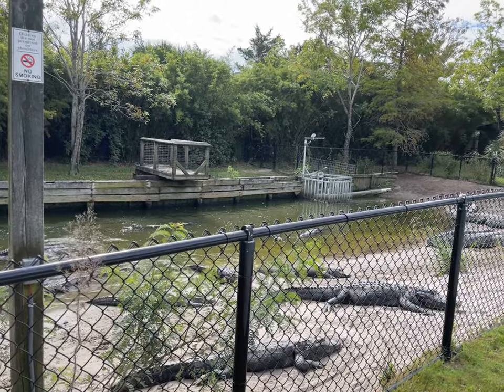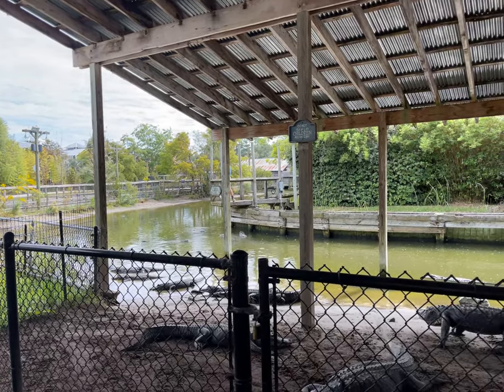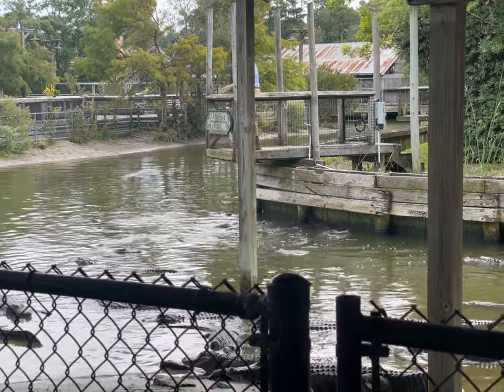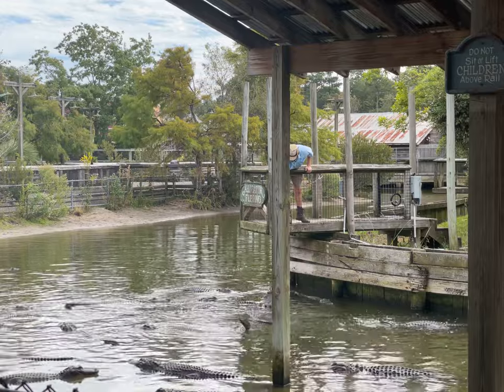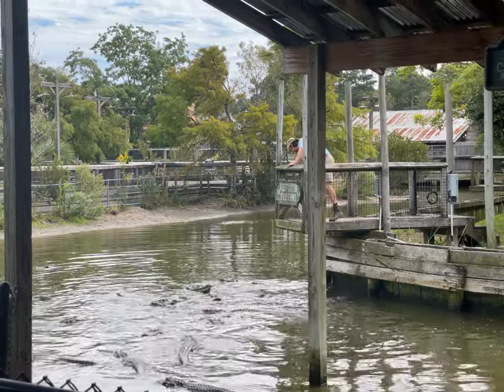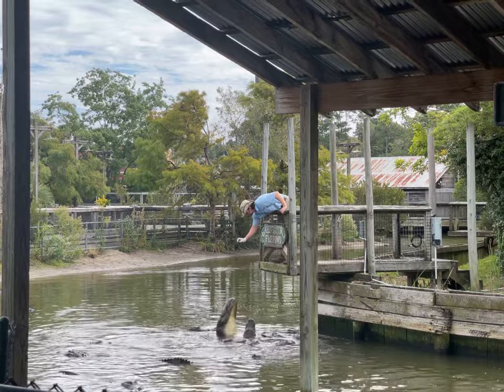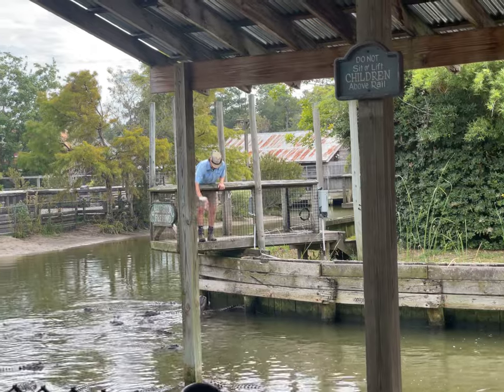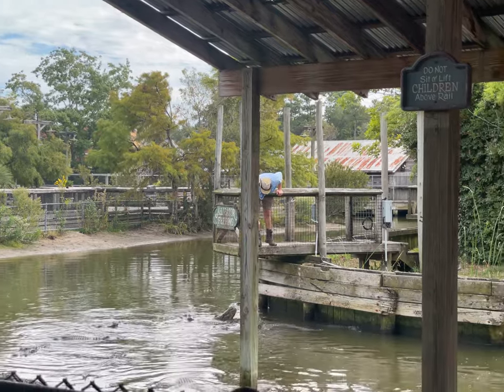Things to do in Myrtle Beach, SC - Feeding Alligators at Alligator Adventure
Alligator Live Feedings!   Watch in awe as 15ft alligators leap out of the water and slam their powerful jaws down on their dinner. How high can they go? What do they eat? Come and join the fun at Alligator Adventure.

Thinking about buying a piece of Myrtle Beach, SC!

Mary Jane Elian
REALTOR